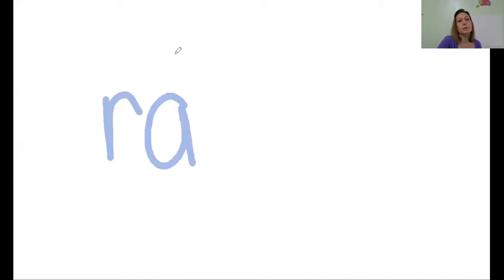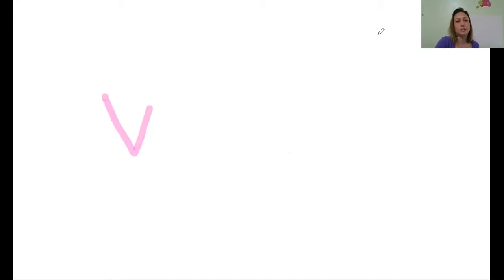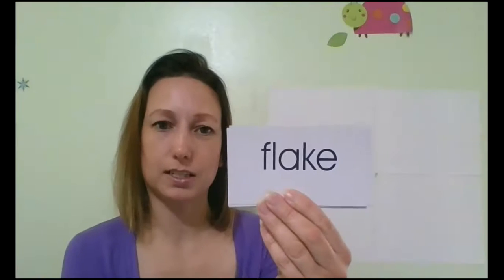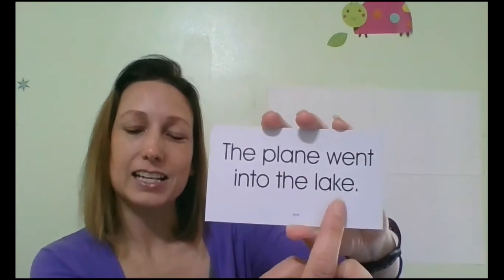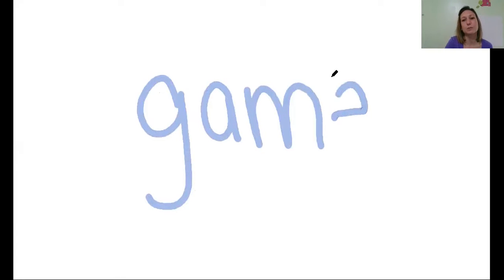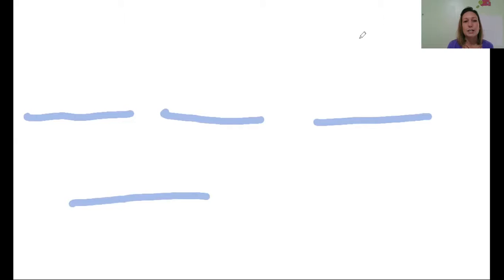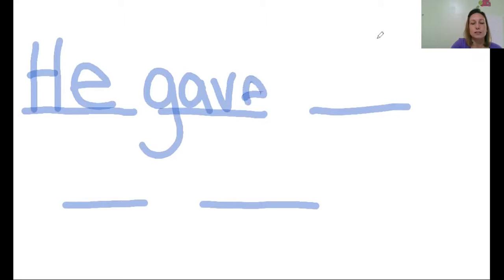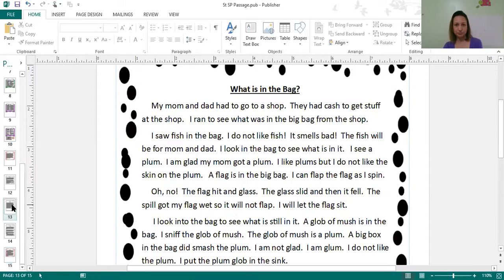Learn at Home Lesson #16 (Grades 1 - 2): long a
Introduces the vowel-consonant-e pattern with long a.